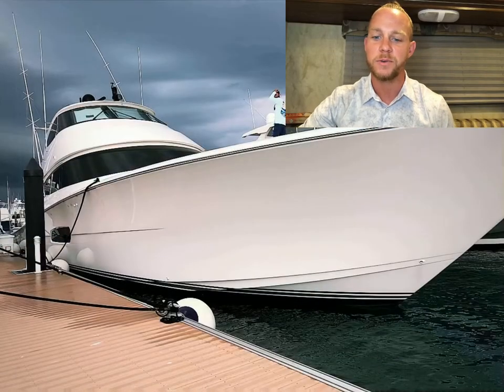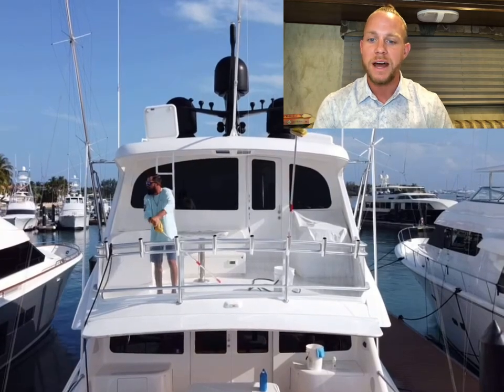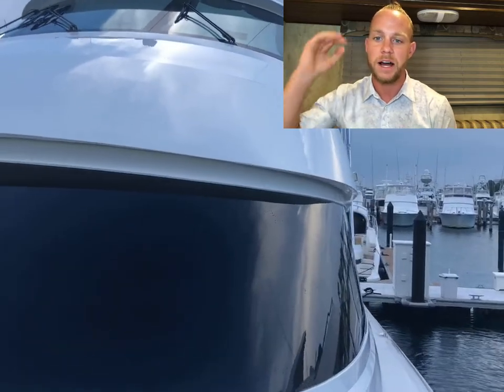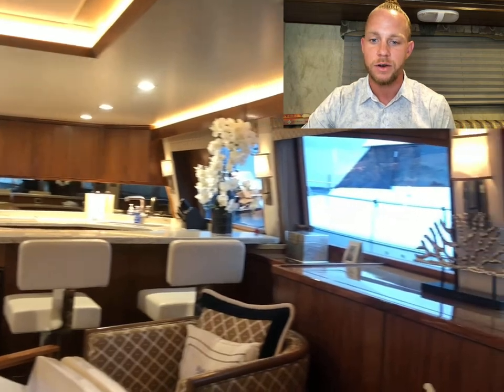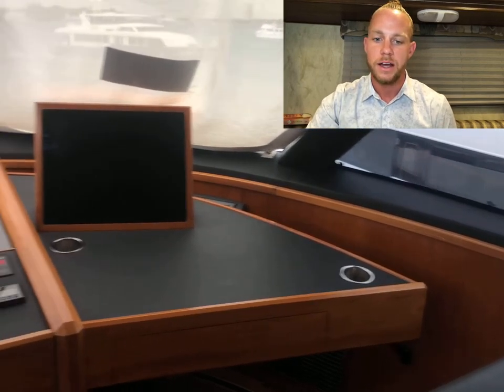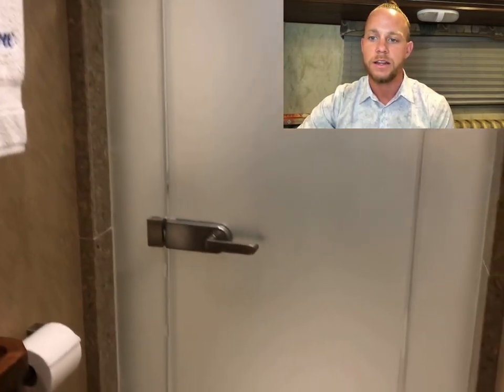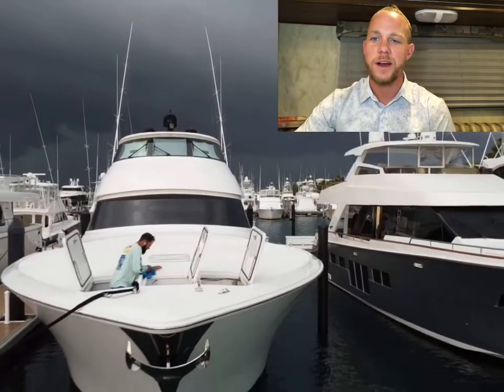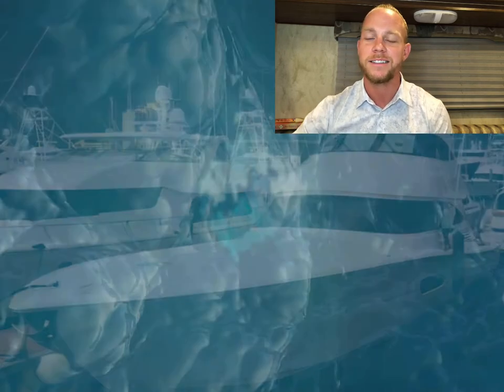Exclusive walkthrough on a 90 foot Viking yacht! Privately owned and not even on the market!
Here is a walkthrough of a 2016 90 Viking sport fish yacht! These yachts are very deceptive on the water and boast MASSIVE interiors on the inside. This particular one has 4 rooms, can hold 8 guests, 2 crew, and plenty of entertainment area even as a fishing vessel. This one happens to be an enclosed bridge which is not too common for these and allows for a sleek design without the big towers above. An awesome yacht all around and you have the chance to see the interior first hand with me and a couple cool features I show you in the video!
Make sure to let me know what yachts you want to see next!